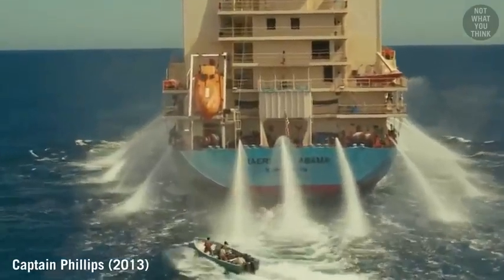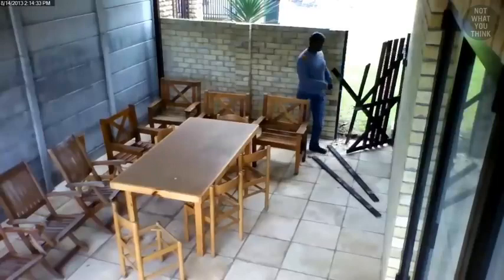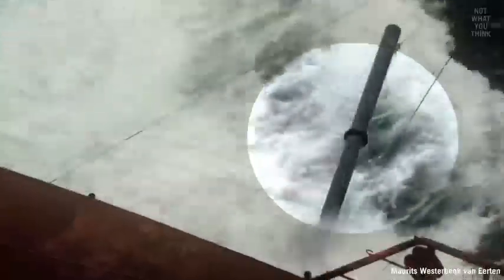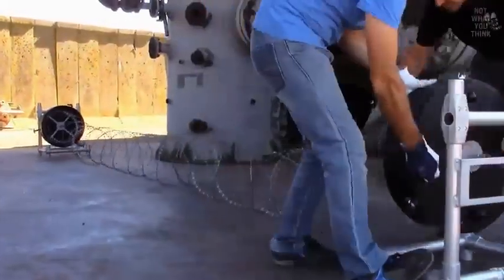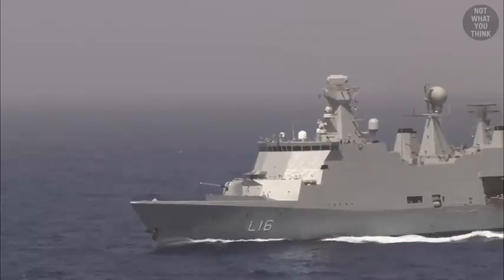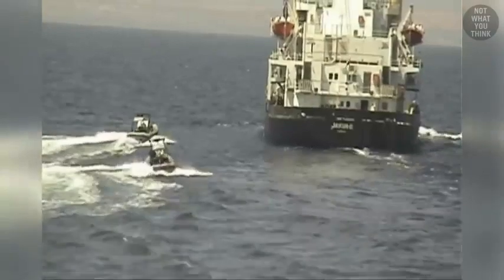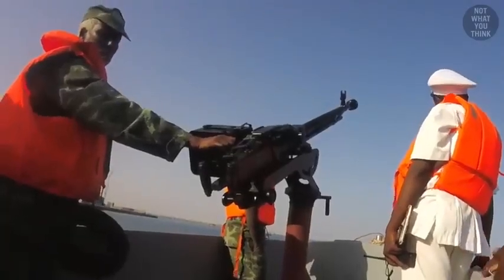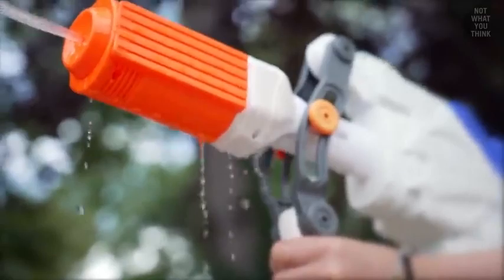How cargo ships fight pirates WITHOUT GUNS, تجارتی جہاز بحری قزاقوں سے بغیر اسلحہ کیسے لٹرتے ہیں